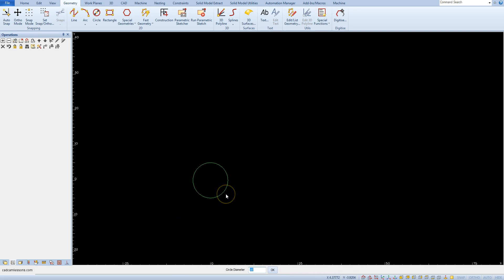Circle - Alphacam Tutorial - 003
How to draw a circle in Alphacam?